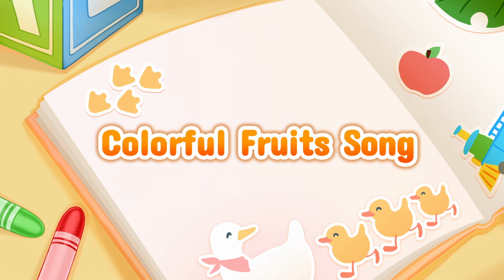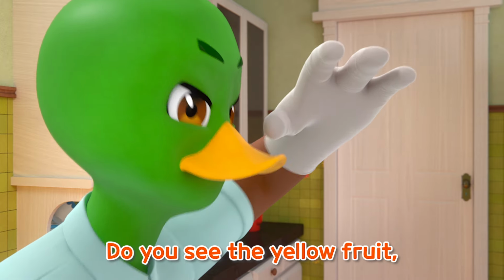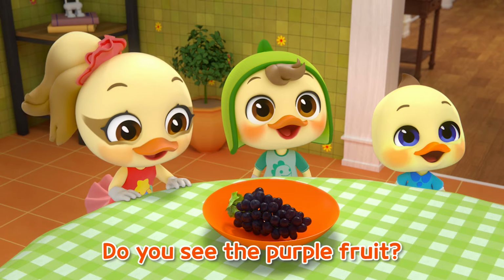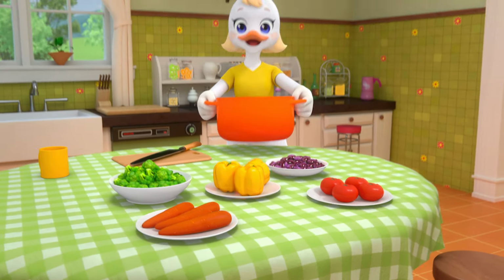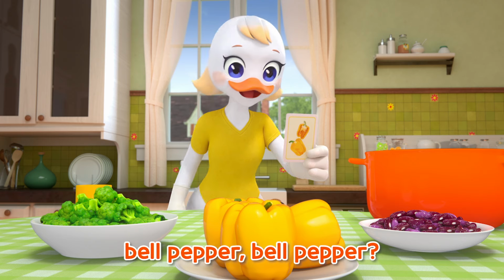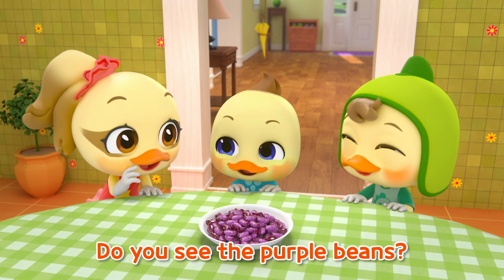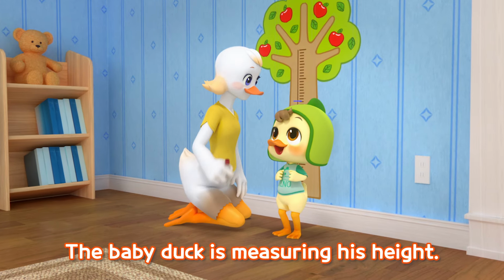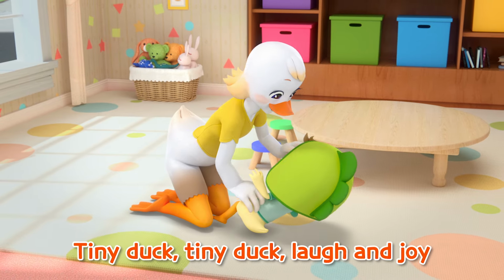🍅Delicious And Healthy Meal🥣 | Nursery Rhymes & Kids Song | Healthy Habits | Ducks Animation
Duckling Do!

Enjoy our new educational videos uploaded every week! Quack, quack!